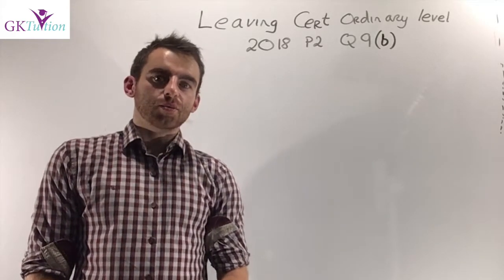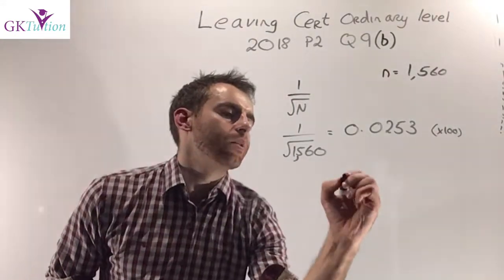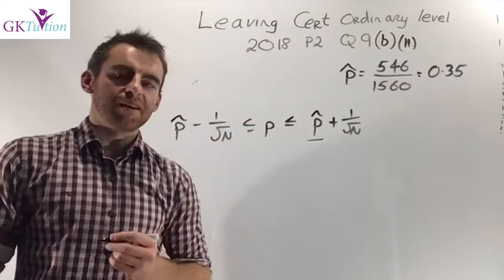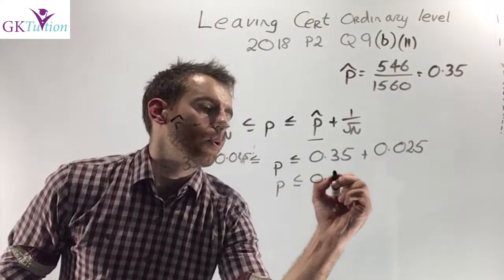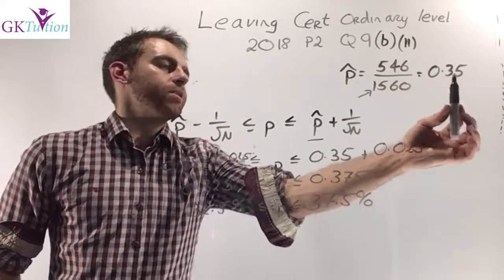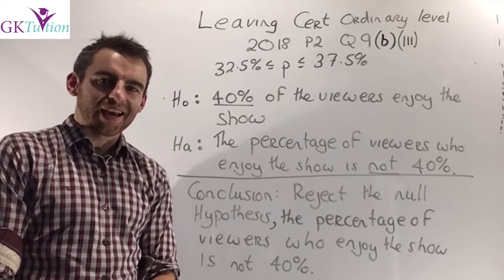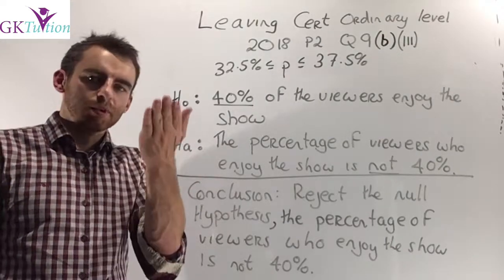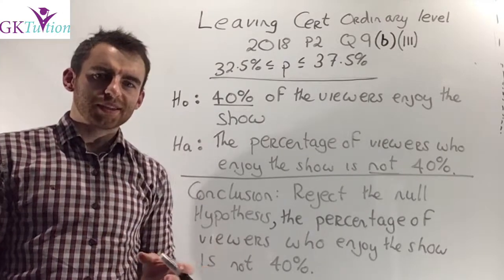GKTuition.ie LCOL 2018 P2 Q9 (b)